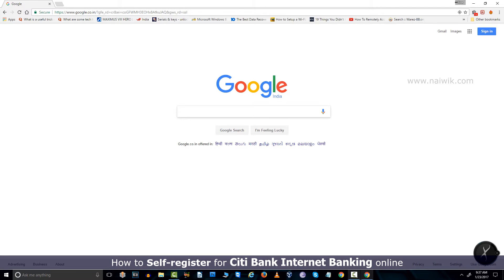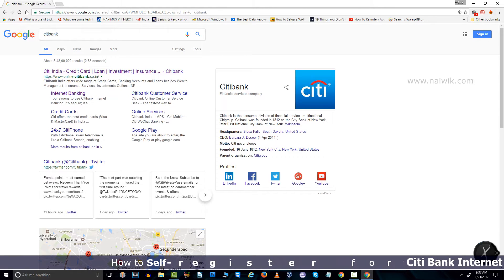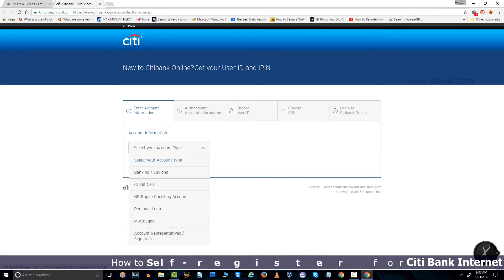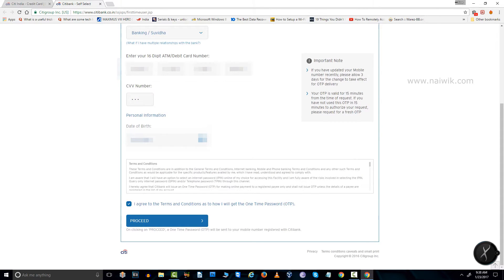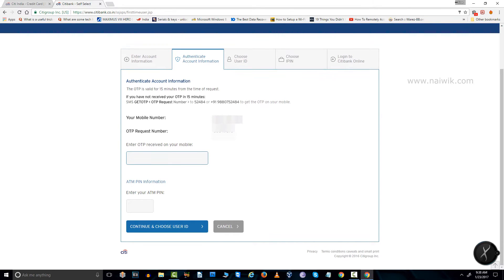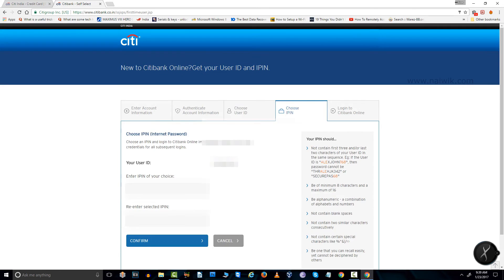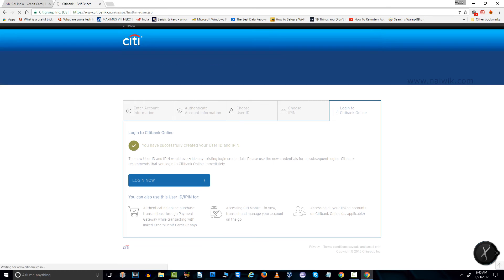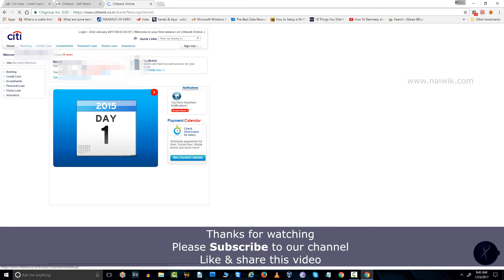How to Self-Register for Citi Bank Internet Banking online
In this video you will see How to Self register for Citi Bank Internet Banking online